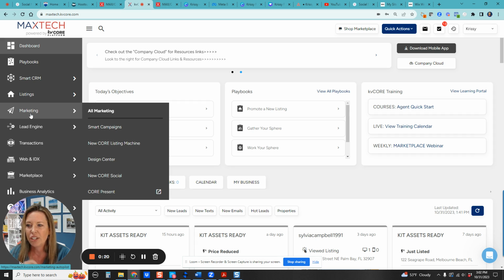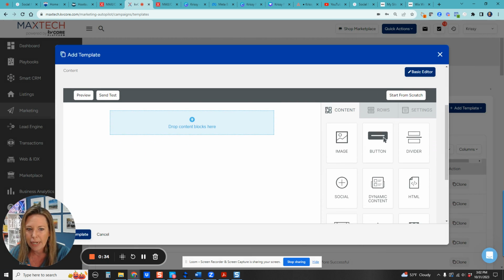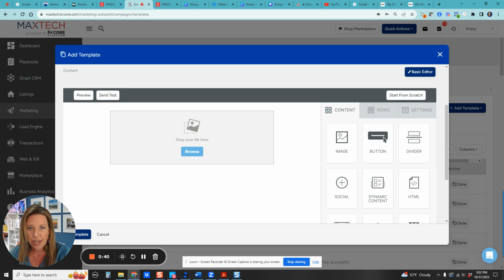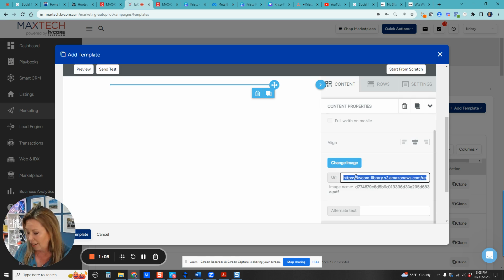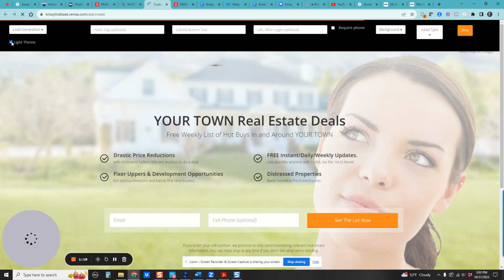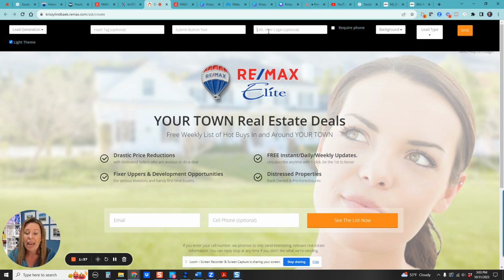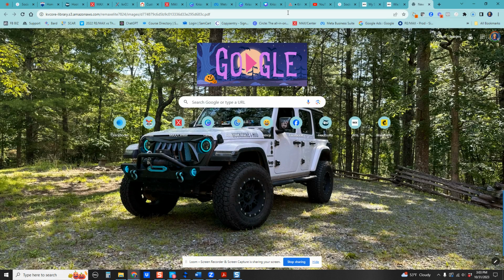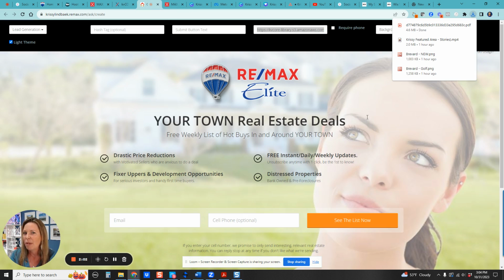Getting a link for your PDF's inside kvCORE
When you are creating a Landing Page, you may have a PDF Guide but the landing page wants a url to be able to download a PDF.  This video will show you how I can get the link for my PDF Guides from right inside of kvCORE!
(You could also use this link for your emails!  Just grab the link and make a button)!